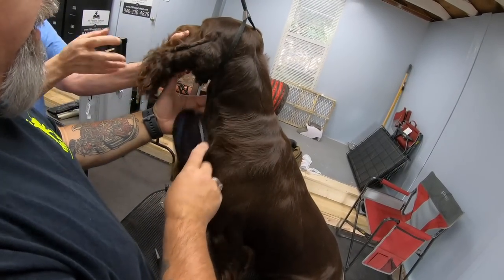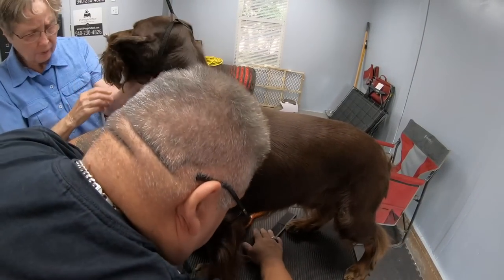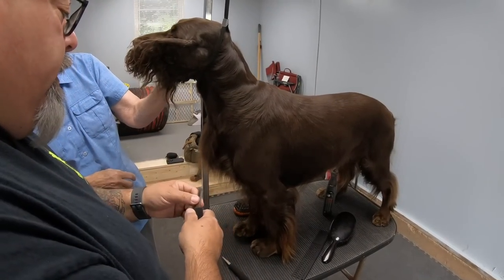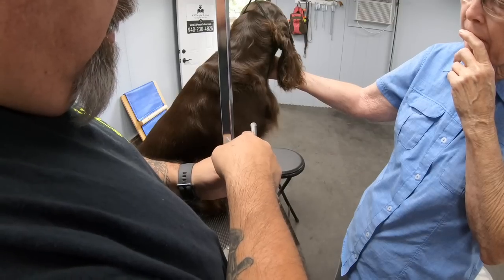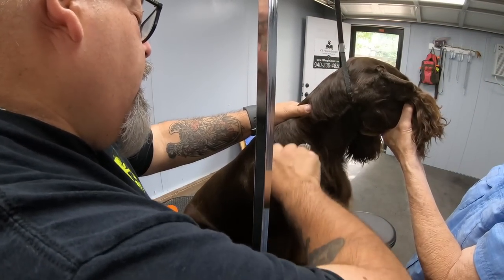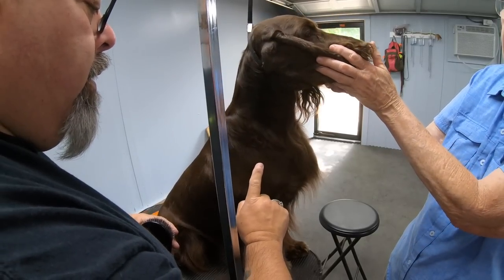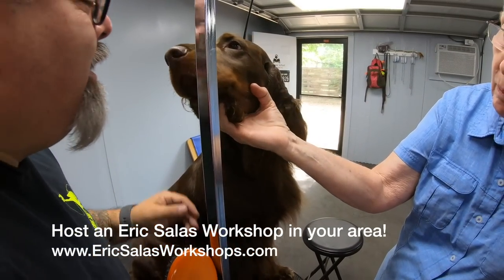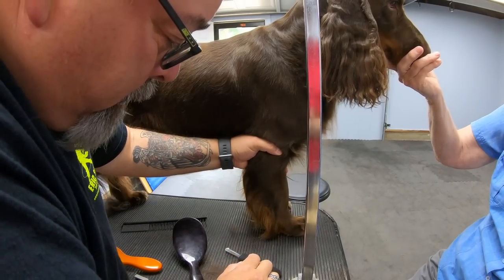Show Grooming Spaniels, Springers & Setters with - Eric Salas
Show Grooming Spaniels, Springers & Setters can be done much easier and with better results as demonstrated by Eric Salas from EricSalasWorkshops. Eric will demonstrate how to develop and maintain perfect balance and structure by only removing the correct hairs using new tools developed by Eric Salas. The finish you will put on these coats will amaze you and your competition. Please go to the website for more free Grooming and handling videos by Eric Salas and details on where to purchase these tools. There are many people that copy Eric Sala's tools don't be misled by going to the wrong place. All Video Footage is copyrighted and may not be used by ANYONE unless you have the written permission of Eric Salas.
Information on Tools by Eric Salas

Welcome to the official Eric Salas YouTube Channel
for all Dog Training needs.

This channel is for all levels of dog training from novice to instructor level.

These videos include many tips and tricks for preparing you and your dog for competition events or creating the ultimate companion.

There are many options available to train with Eric Salas with private lessons, groups, and even a group of your friends. Training is available in person at the International K9 Academy located in Woodbine, Iowa. We have many Air BnB’s available for long term stay. Closest airport is Omaha Nebraska airport OMA 44 miles from the facility.

Live Online lessons with Eric Salas every month where you can learn and interact with Eric live from anywhere in the world from the comfort of your own home. This completely eliminates all travel expenses but you get the benefit of working with Eric like he was right in front of you. Any and all topics are available at any level.

Ringside mentorship, where Eric will meet you at any show, specialty, event and personally tutor you or your group.

Eric holds a MasterClass workshop once a year in May at the training facility in Iowa with very limited entry, only 15 people.

Eric maintains a group on WhatsApp where people share videos of training exercise and assignments given by Eric to strengthen their dog training skills. This is by invitation only and is absolutely free for life as long as you are submitting one training video a month as a contributing member.

Song: Sylvia's Song
by: Roger Fisher & Eric Salas

Than you